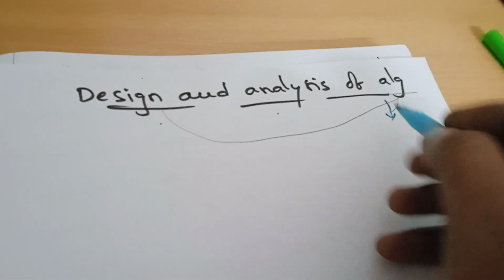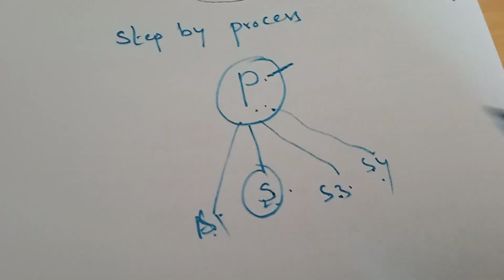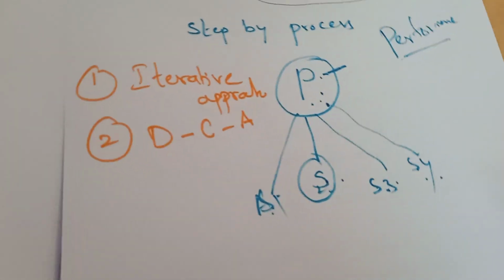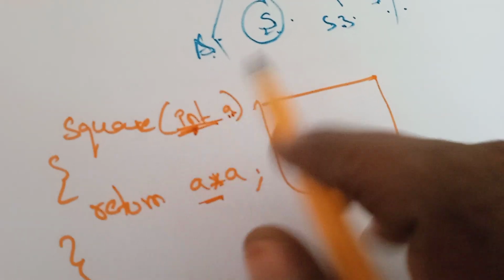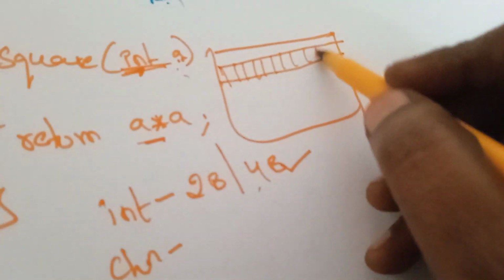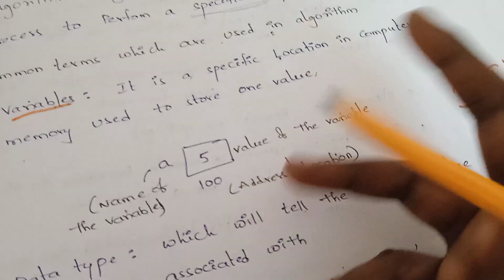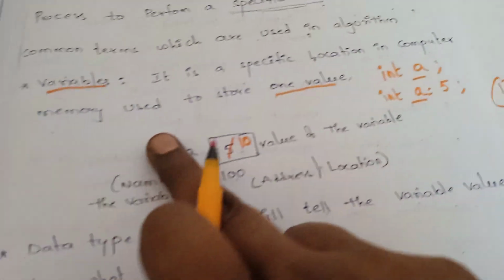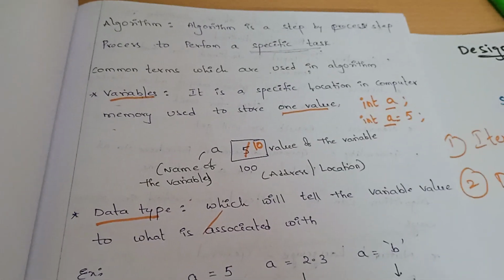Introduction to Design and Analysis of Algorithm